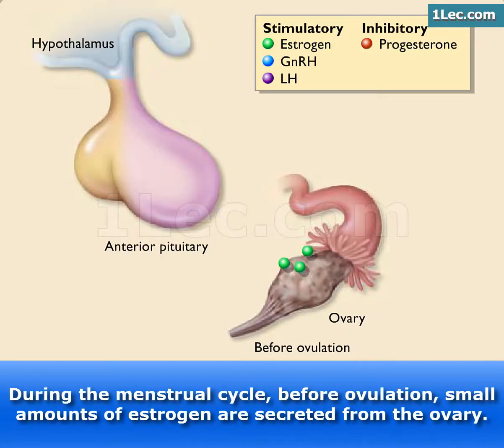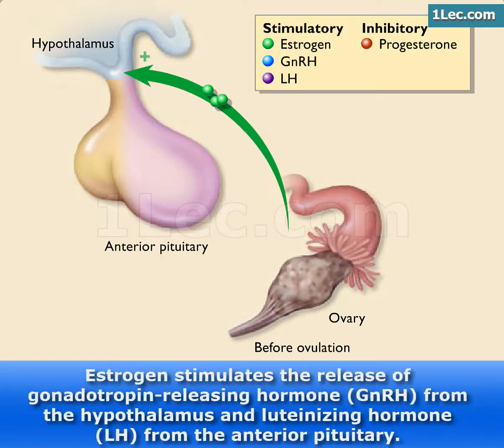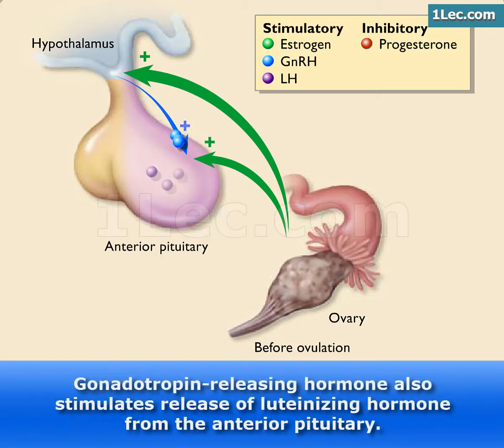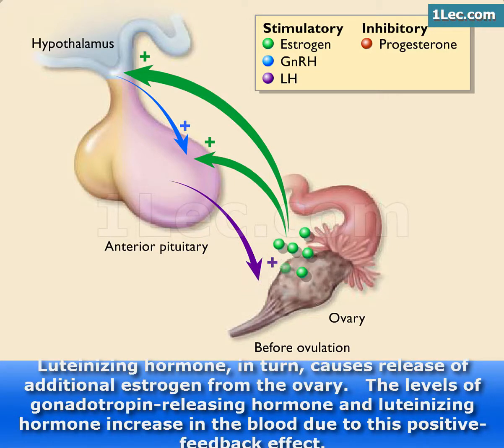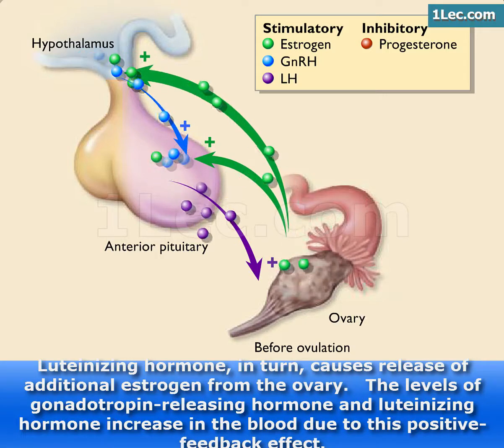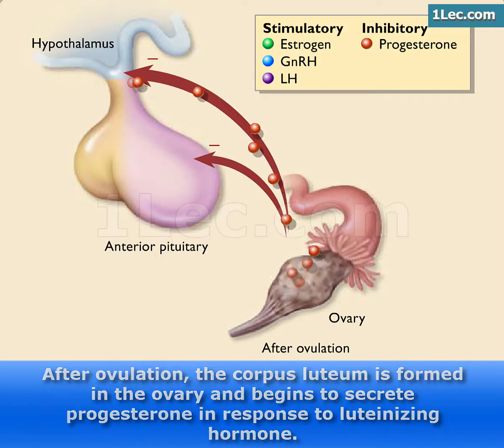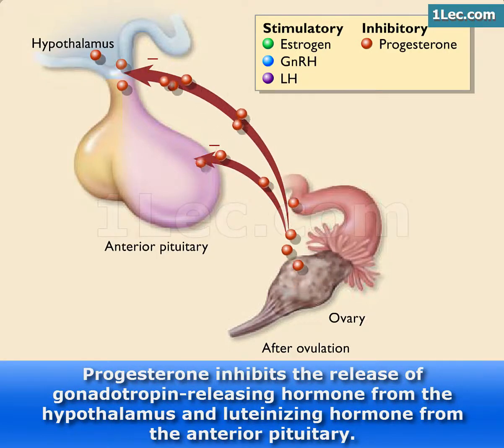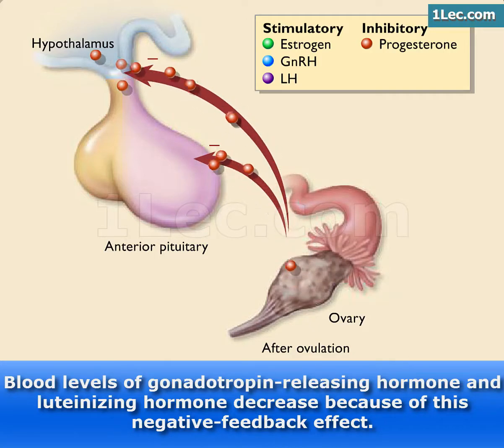Positive and Negative Feedback